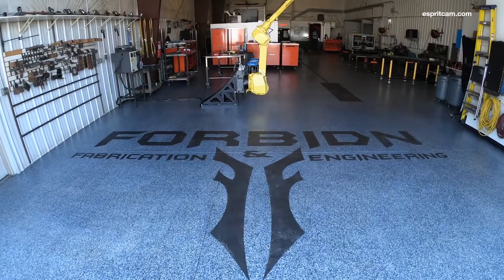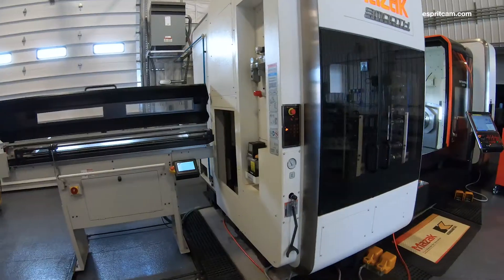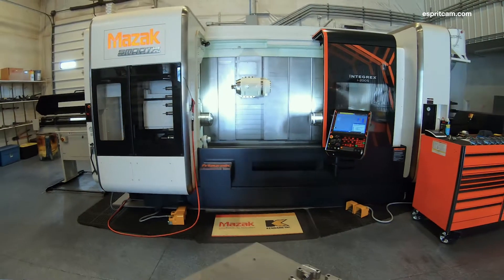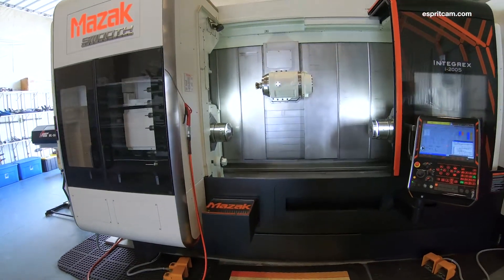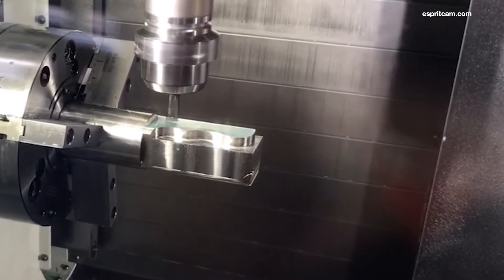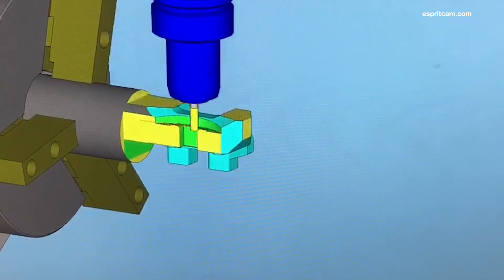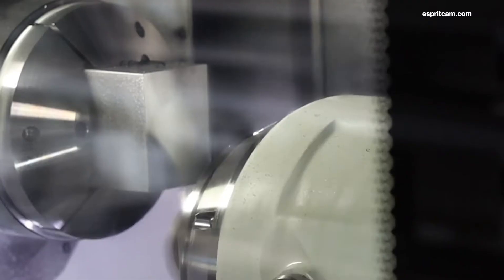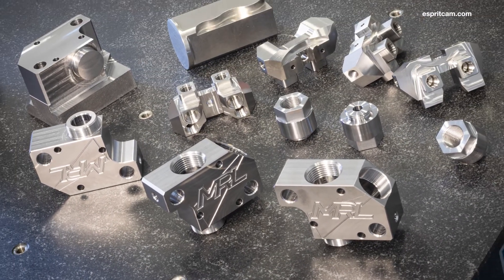ESPRIT CAM and Mazak Integrex Combo Helps Produce Complex Parts 4x Faster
In this month’s success story, learn how Graydon Udelhoven uses ESPRIT for unsurpassed speed and accuracy in his Montana-based manufacturing company, Forbidn. Serving the mining, oil, and automotive industries, Forbidn delivers complex parts to clients all over the country.